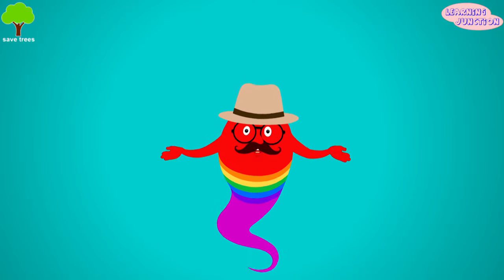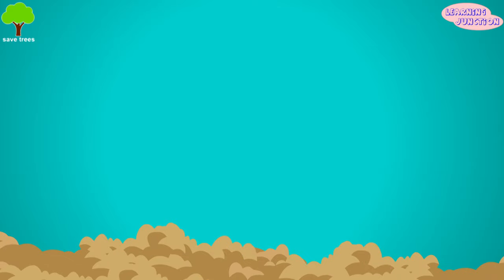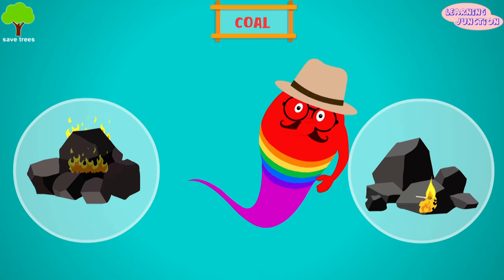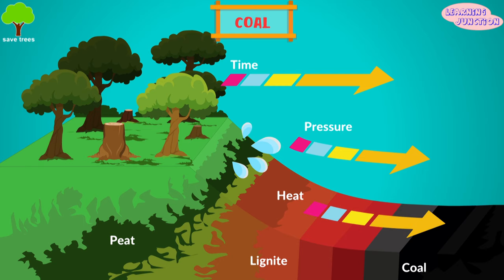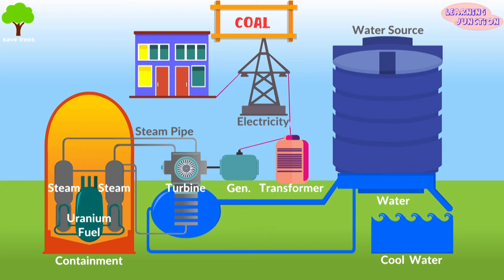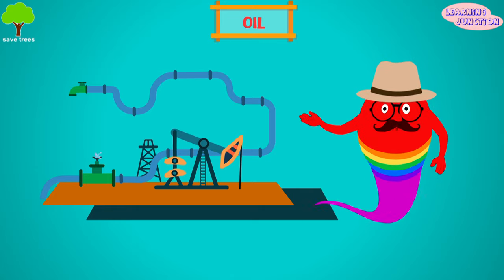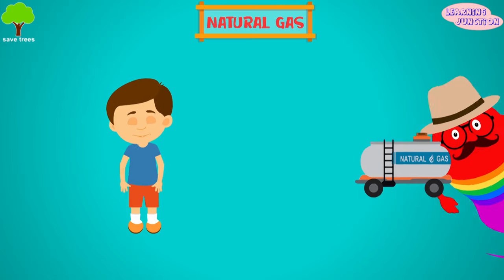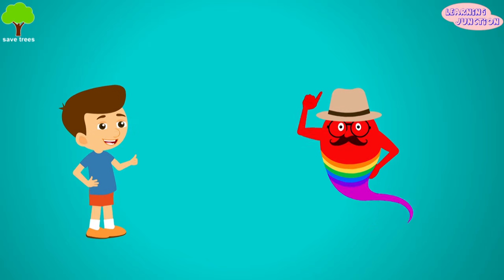Fossil Fuels | Types and Formation | Video for Kids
Let's learn about fossil fuels with this video.